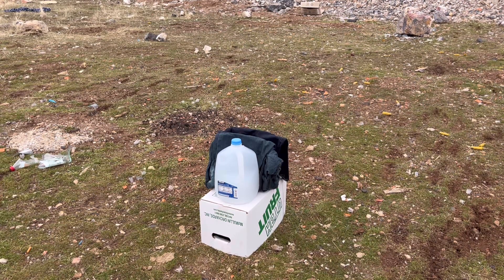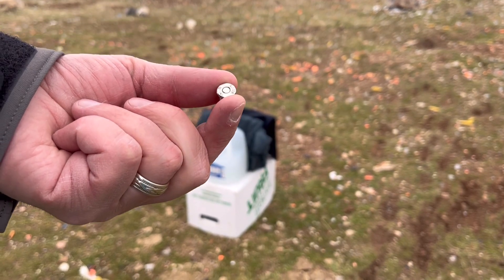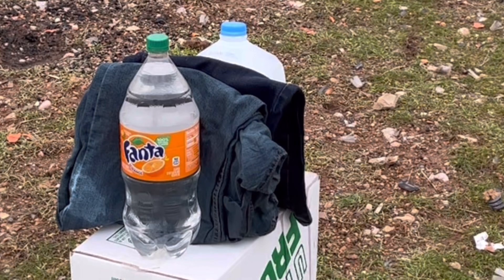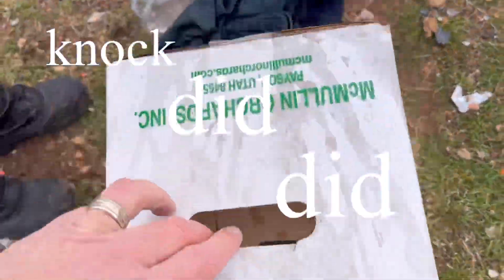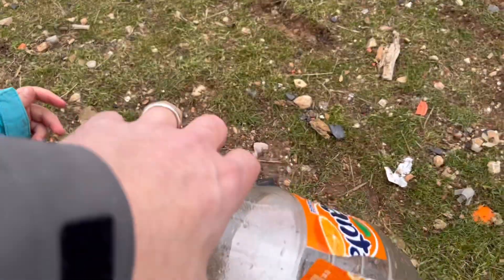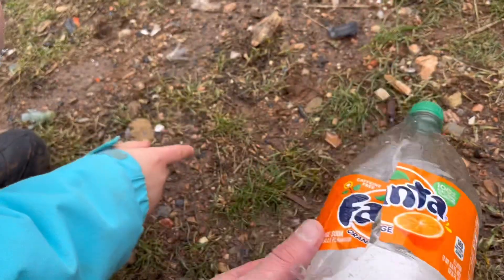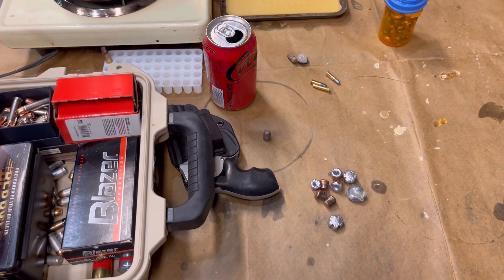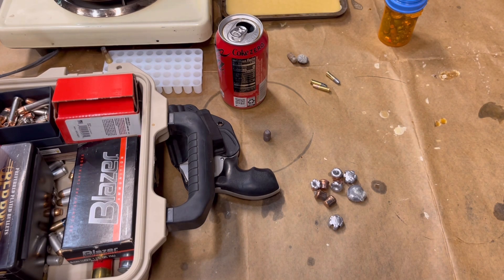Glaser 357 Mag Penetration Test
Pre 1987 Glaser Safety Slug test with a 357 Mag.  Will it go through a 2L bottle of water?